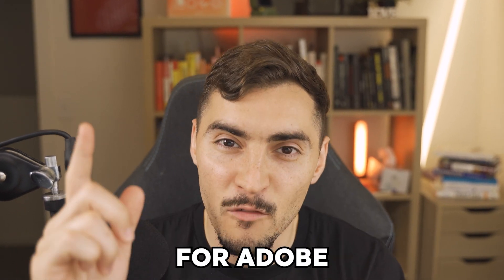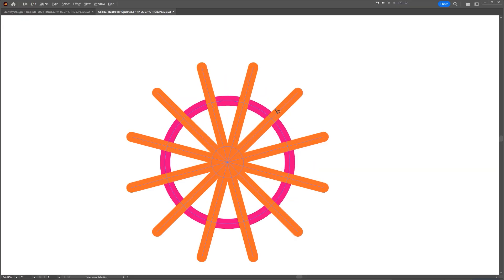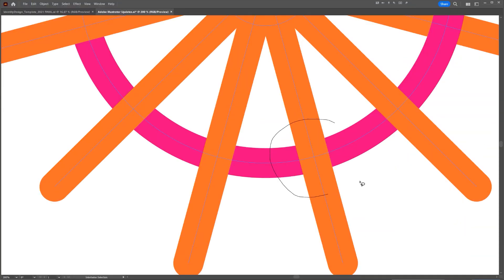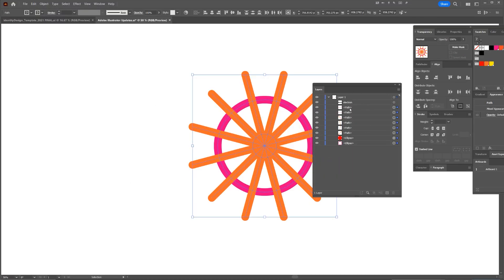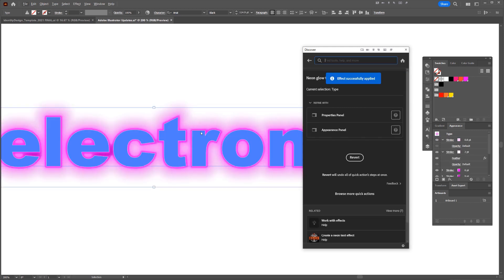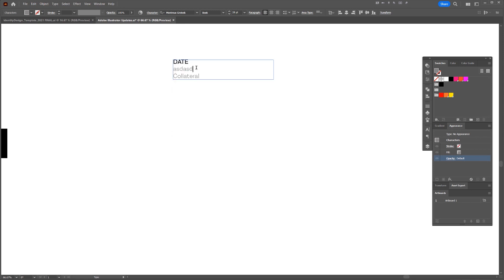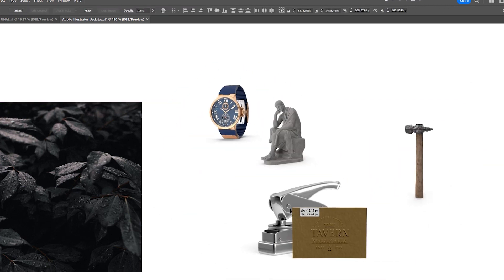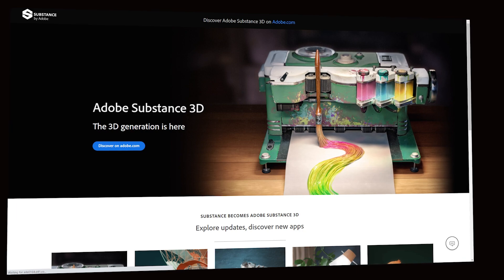Illustrator Updates: Here's What's New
Adobe illustrator 2023 updates are amazing check them out!